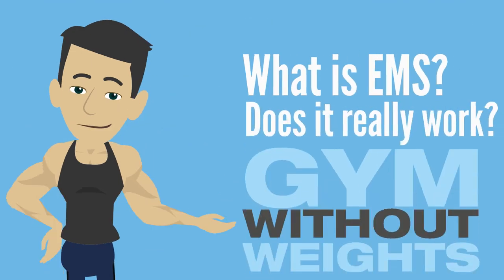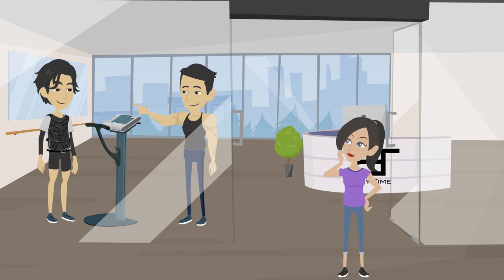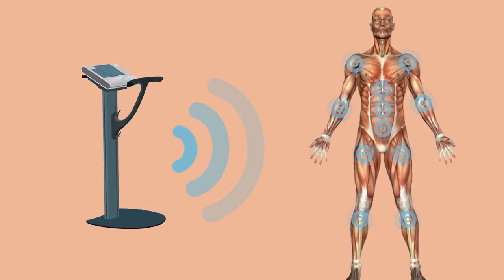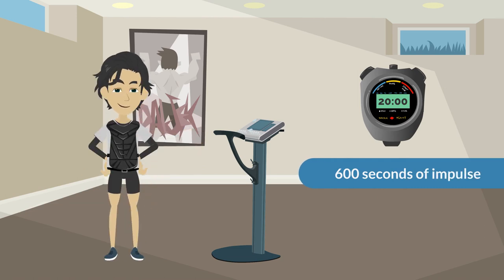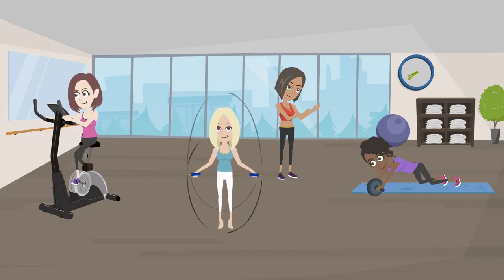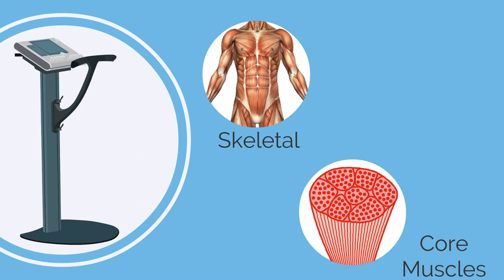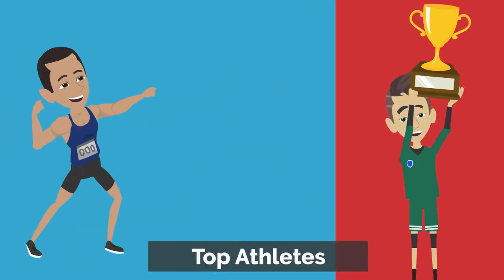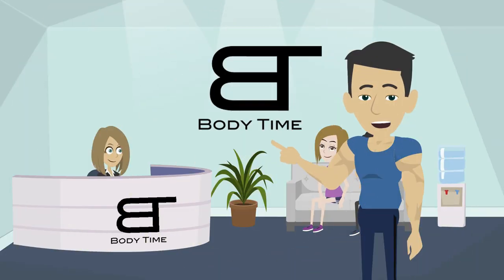What is EMS and does it really work?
Know everything about EMS